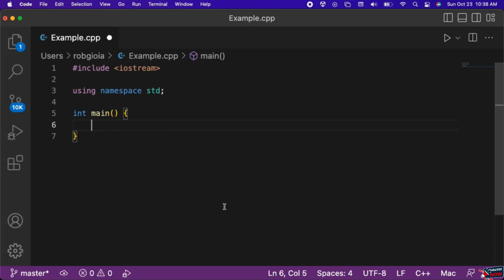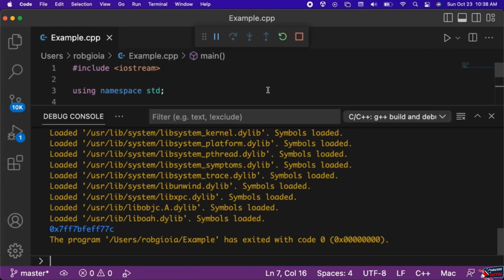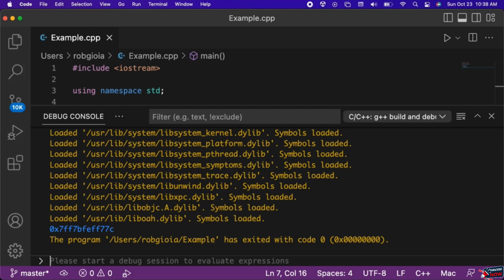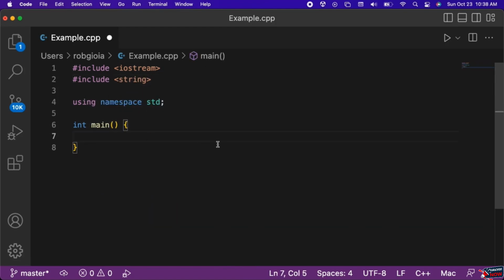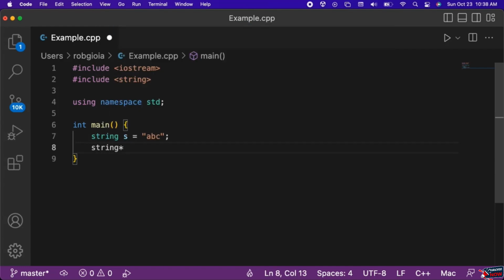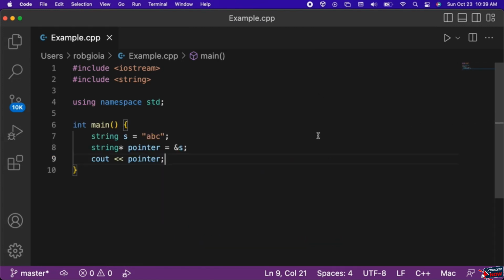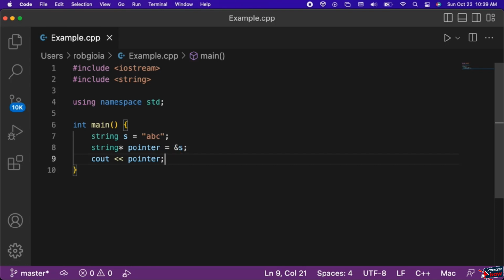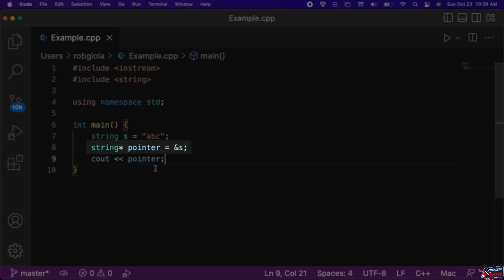40. Pointers | C++